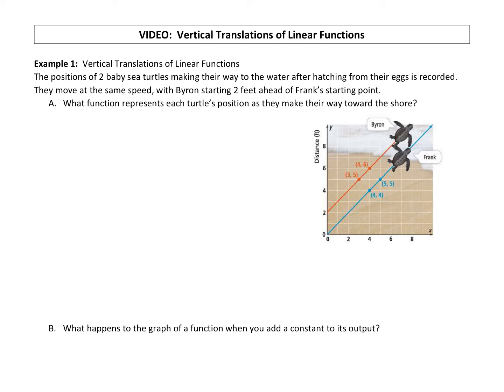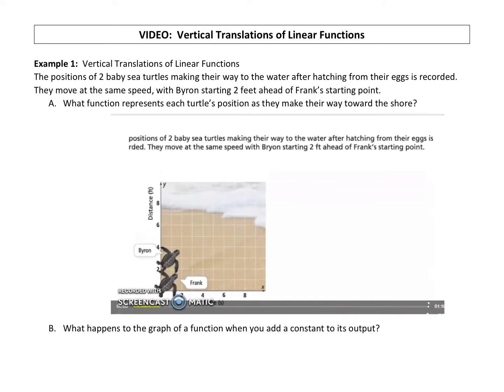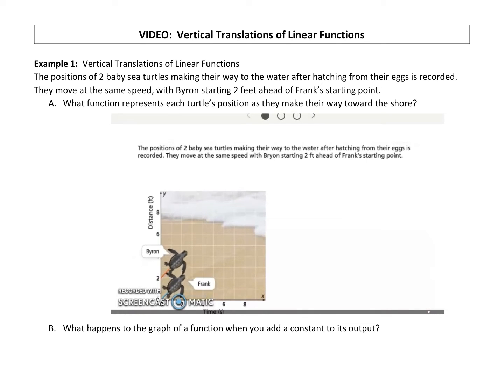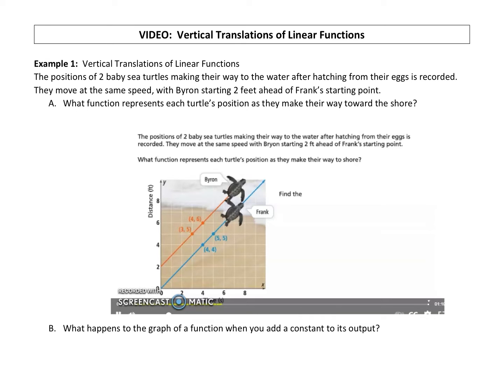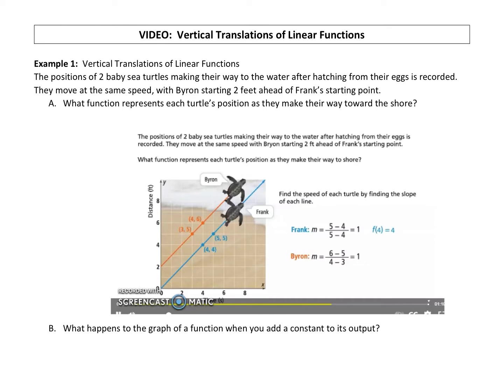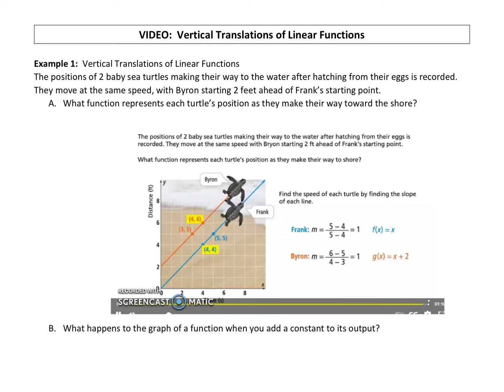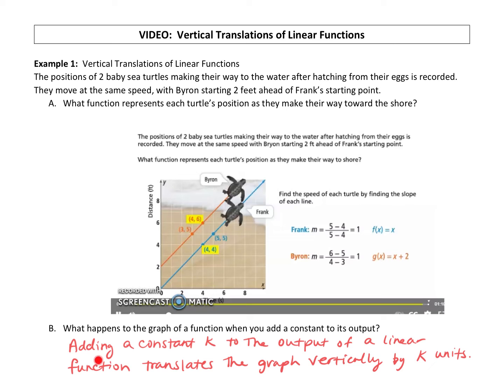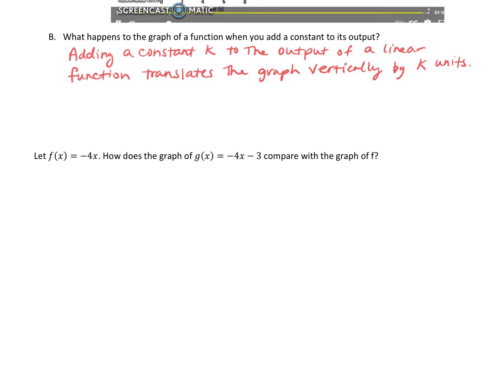Vertical Translations of Linear Functions